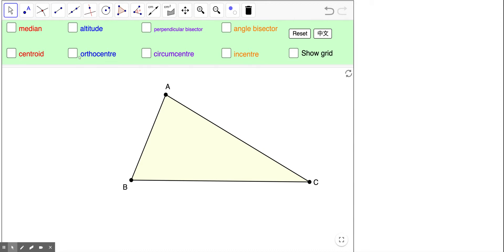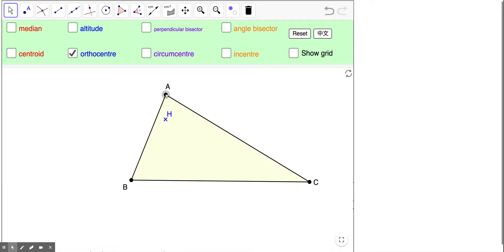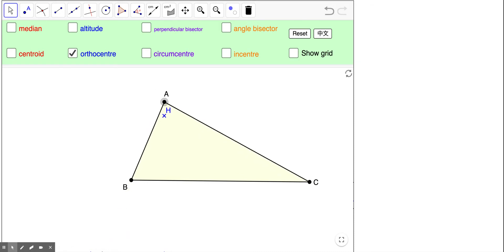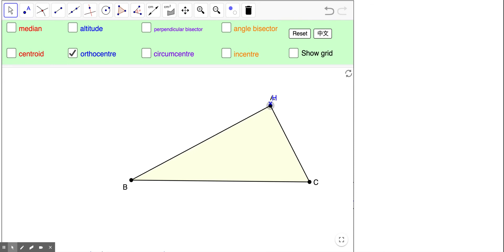F3 Math Ch8.4 - orthocentre